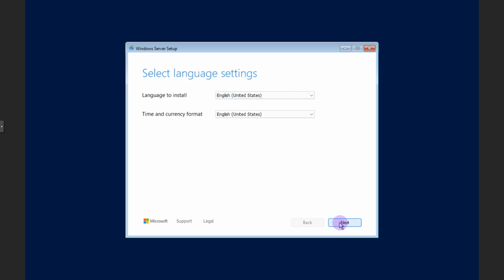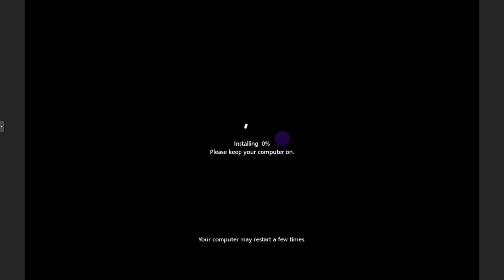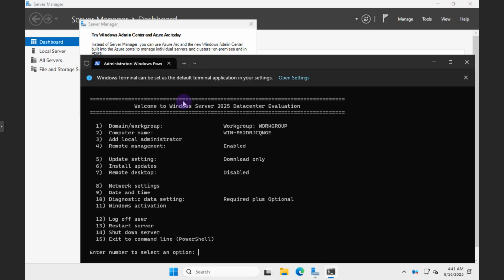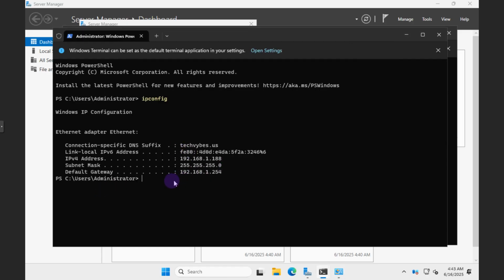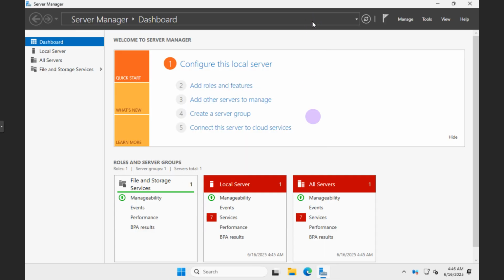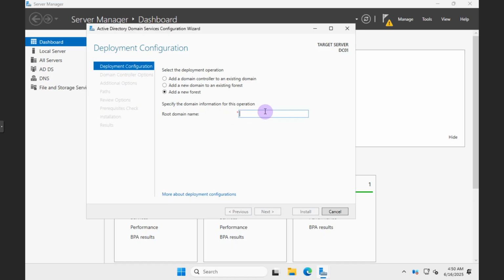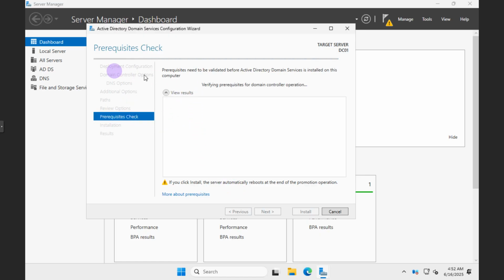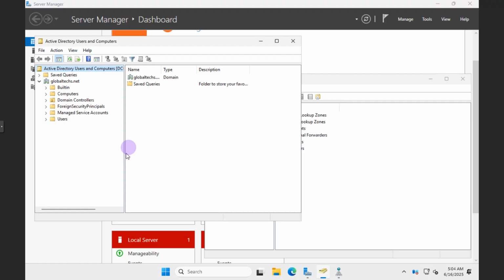Install Active Directory + DNS on Windows Server 2025 | LAB Series 1.2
👍 If you find this video helpful, you can support us and buy us a cup of coffee.

Topic:
How to Install Active Directory and DNS on Windows Server 2025 | Step-by-Step Domain Setup

In this hands-on tutorial, I’ll show you how to install Active Directory Domain Services (AD DS) and DNS on Windows Server 2025—the first critical step in building a real-world enterprise lab or production domain environment.

Whether you're studying for a certification, setting up a home lab, or managing a business network, this video walks you through everything from start to finish.

* Install the Active Directory Domain Services role
* Install DNS alongside AD
* Promote the server to a Domain Controller
* Create your first domain (e.g., `globalit.local`)
* Reboot and verify AD DS is fully functional

📌 **Requirements:**

* Administrative privileges

💡 Perfect for IT students, system administrators, and lab builders.